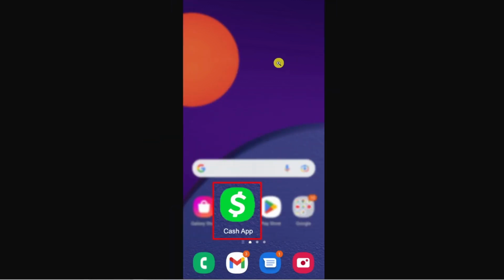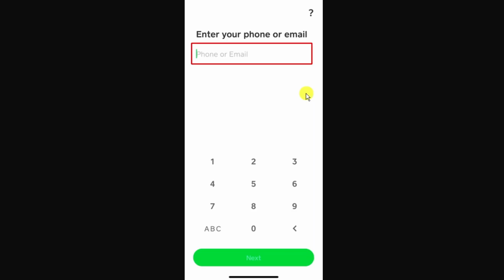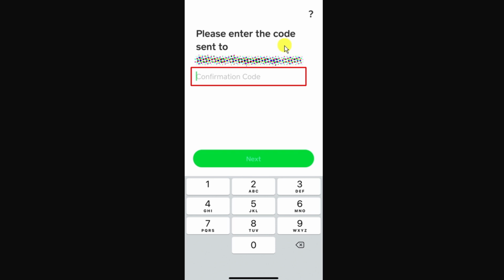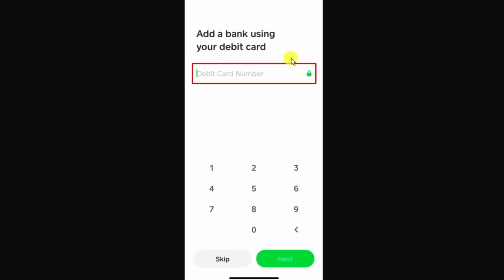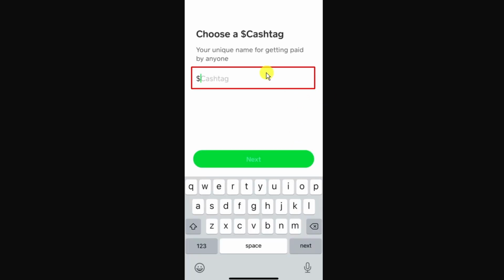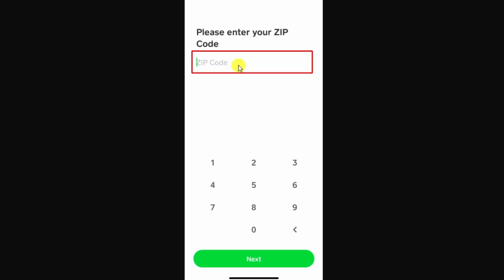How To Create And Verify Cash App Account